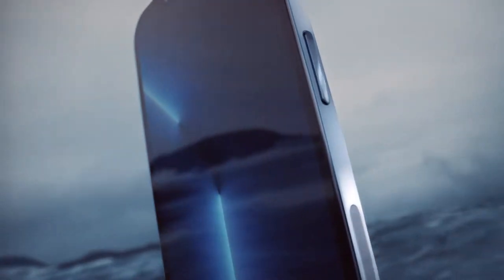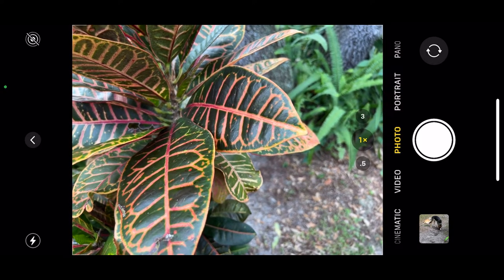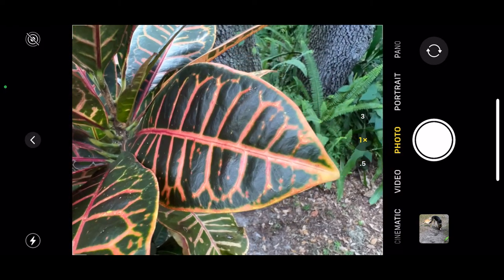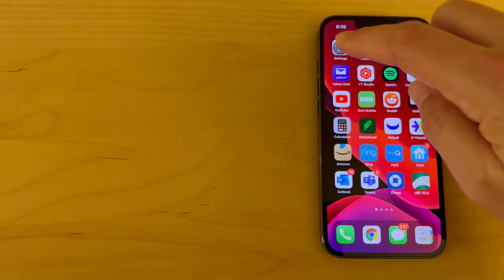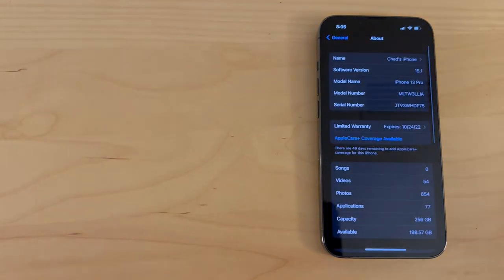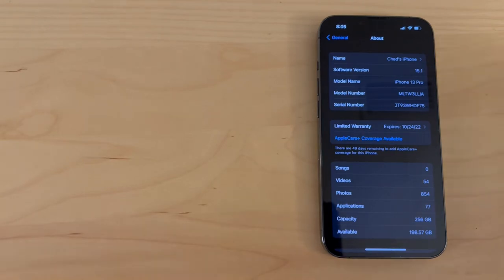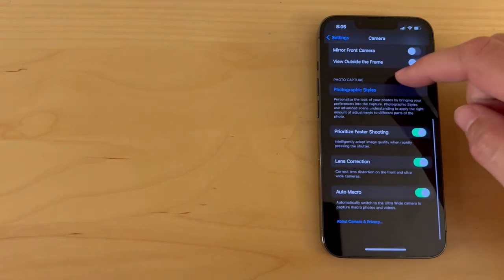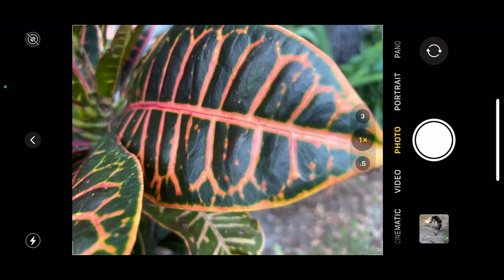Fixed: iPhone 13 Pro switches to ultrawide camera for close up shots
This video shows how to change a setting on iPhone 13 Pro to prevent the camera from automatically switching to the ultrawide lens for close up shots.  I often take pictures of text like part numbers and the close up pictures that the ultra wide lens takes are too blurry.  Apple introduced a setting to disable this feature in version 15.1.

Just go to Settings - Camera - and turn off 'Auto Macro'.  That will stop the phone from automatically switching to the ultra wide lens for close up shots.